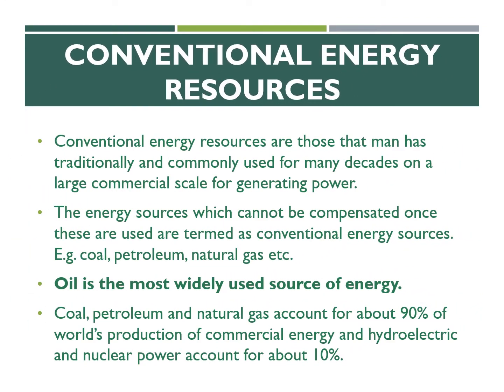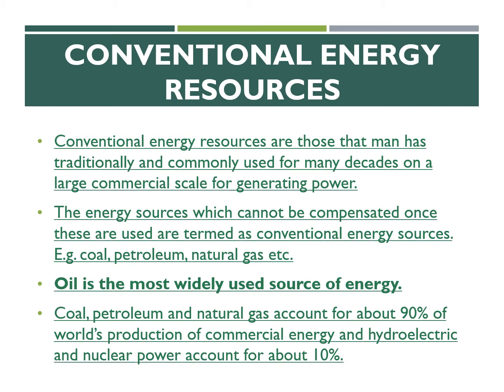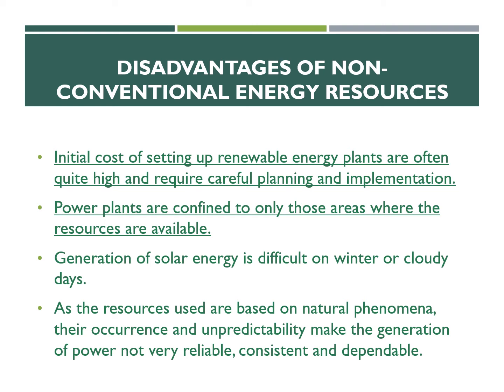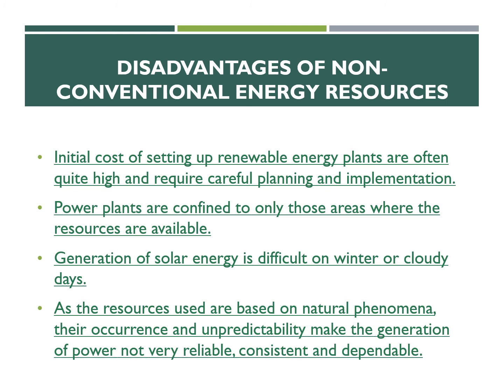Energy Resources - Conventional & Non-conventional # Geography # ICSE/CBSE # Class - X and XII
Energy resources of a country are a key input in economic and industrial growth and for improving the standard of living.
It fuels all our activities and is required in every aspect of our life.
India is the world’s third largest energy consumer after China and the USA.
These resources are classified as:
Renewable or inexhaustible – non-conventional energy resources
Non-renewable or exhaustible – conventional energy resources.

This video is a part of the series of videos on 'Mineral and Energy Resources'. This is the introductory part of energy resources.